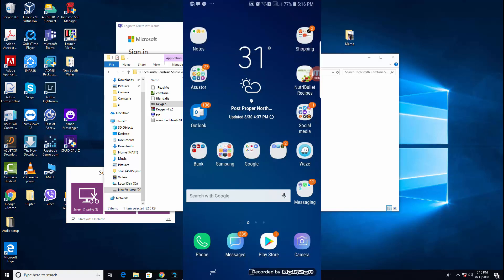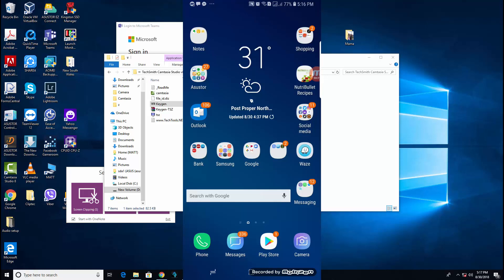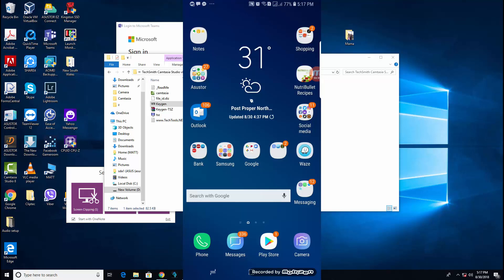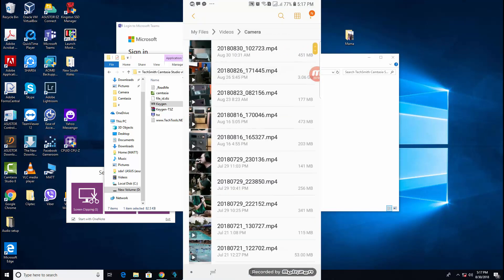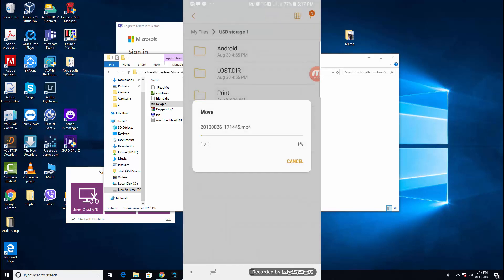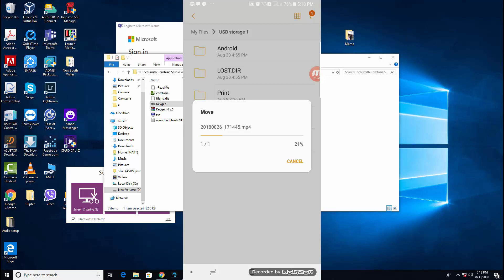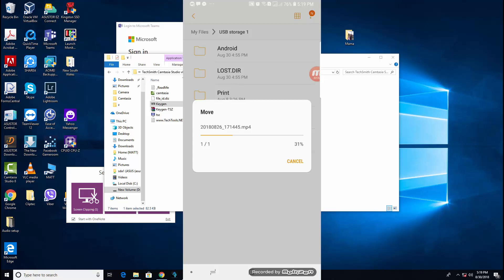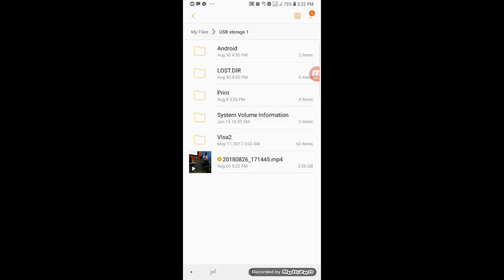Transfer Rate Samsung S9 Plus to USB Drive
See the transfer rate of a 3GB file from samsung s9 plus to a USB drive using USB connector.